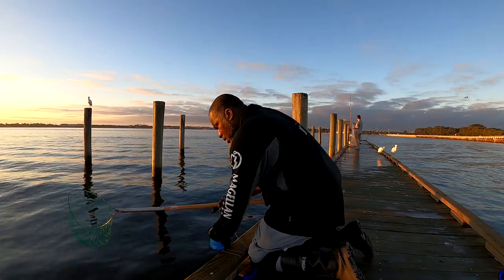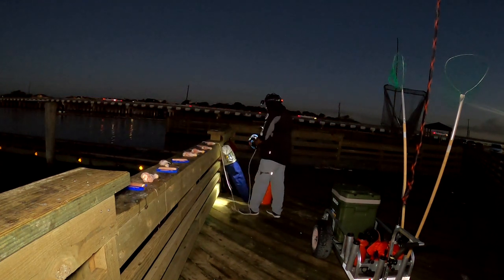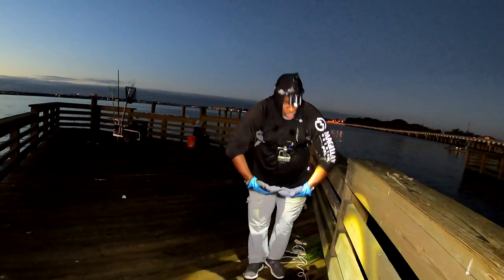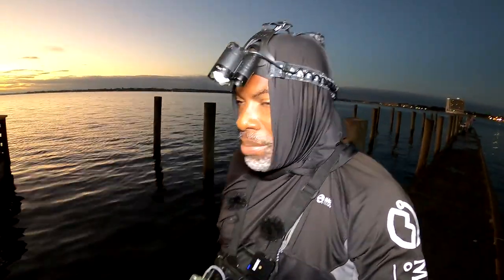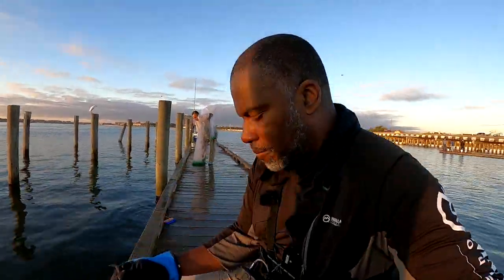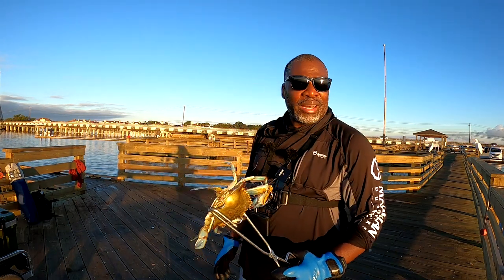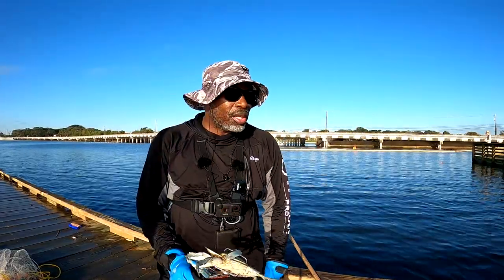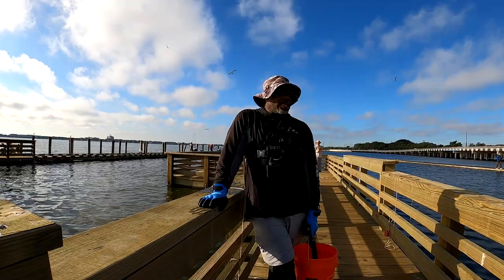It took me 8 HOURS and 3 SPOTS to catch this many BLUE CRABS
Kite String handle
Crabbing Kit

Camera Equipment:
Canon G7X Mark II
DJI Mavic Mini 2
Canon 70D batteries

Accessory Gear:
Simms Wade Boots
Waterproof socks
Outdoor stove top
4-pack Propane
Folding landing net
5 gallon water station
Digital scale
Cooking Apron
3 oz crocodile spoons
Swiss Pocket Knife
Solar Portable Charger
Portable Fans
Umbrella on jetty cart
Head flashlight
Survival kit
Portable neck fan

Kayak Setup
Garmin Striker 4 fish finder
Garmin Striker 4 mount
Yak Attack rod holder
Kayak cart
Yak Attack Stakeout Pole
Emergency Paddle
Yak Attack 360 flag